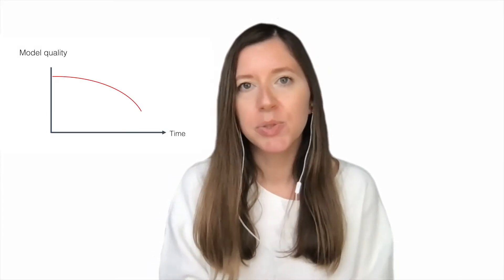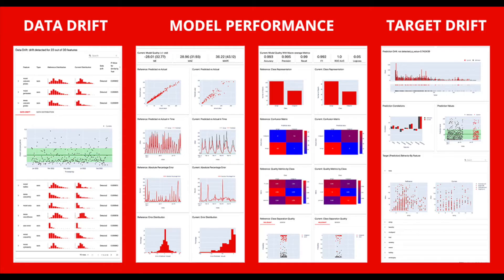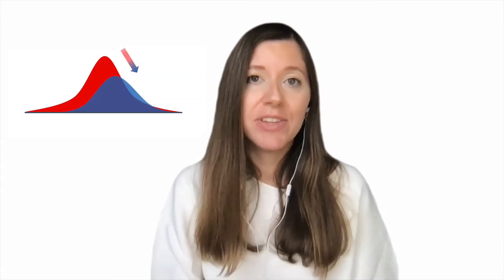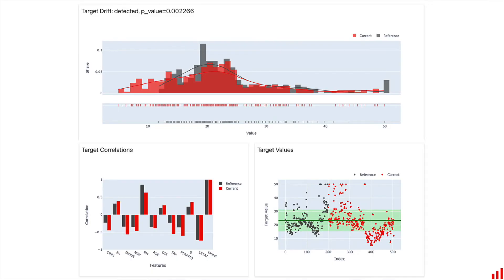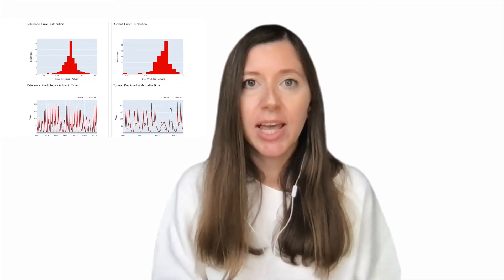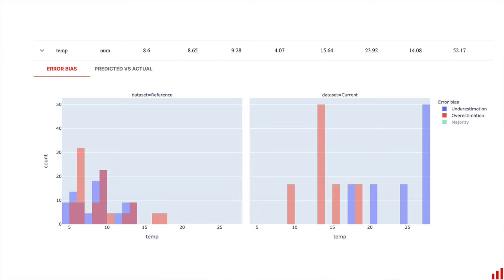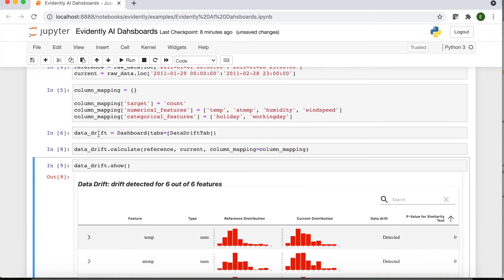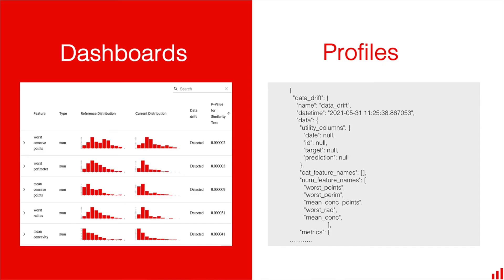Introducing Evidently, an open-source tool for ML model monitoring